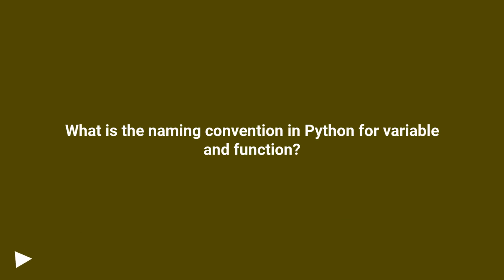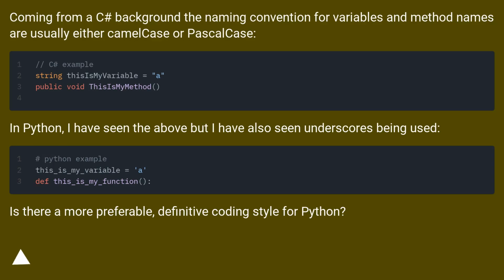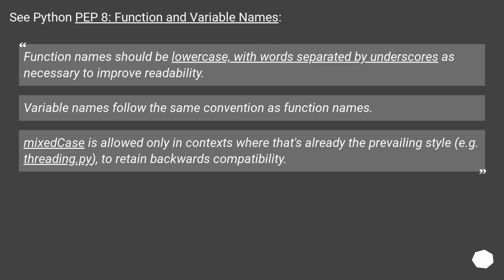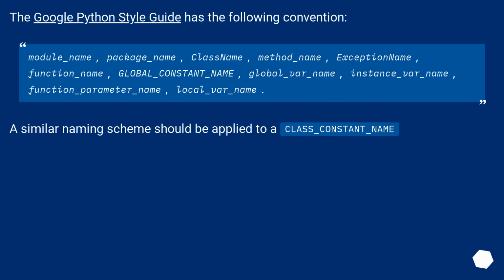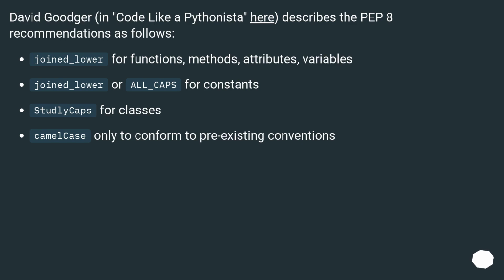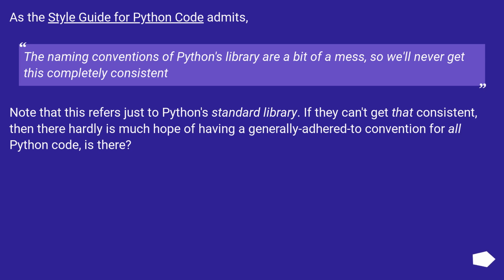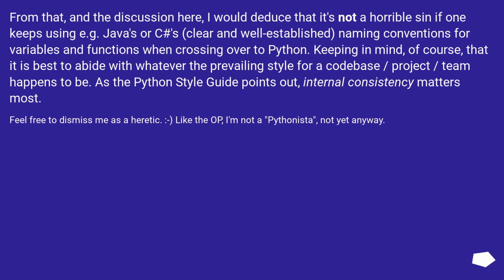What is the naming convention in Python for variable and function?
Chapters
00:00 Question
00:36 Accepted answer (Score 1083)
01:05 Answer 2 (Score 1008)
01:45 Answer 3 (Score 289)
02:17 Answer 4 (Score 55)
03:35 Thank you